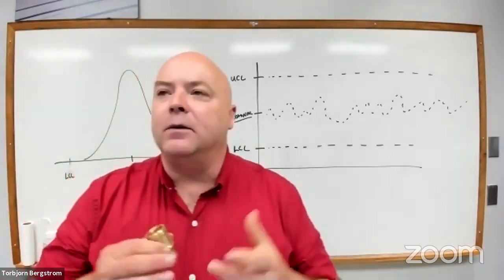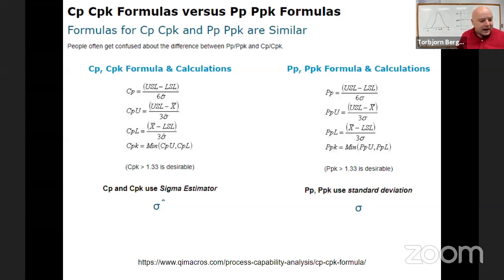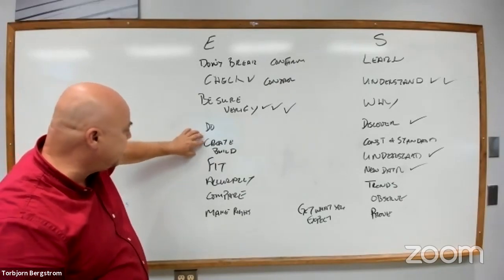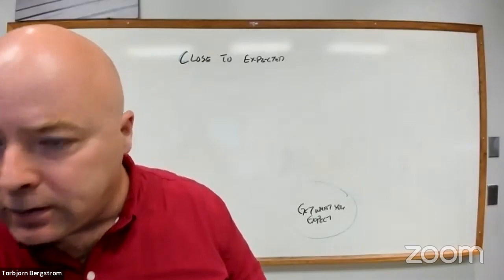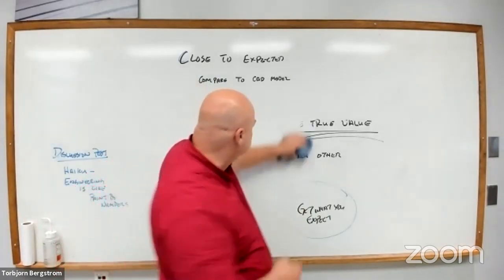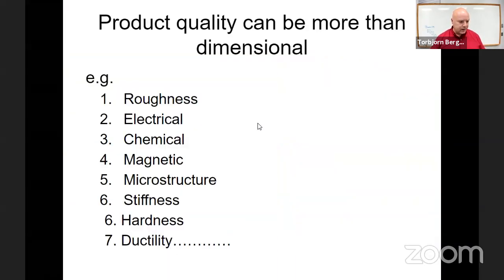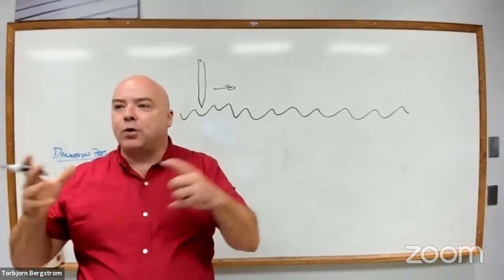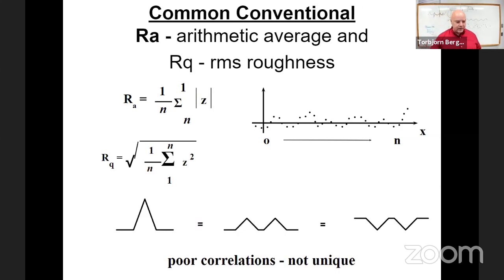ME1800 - Surface Metrology